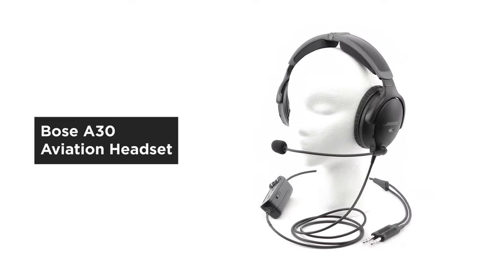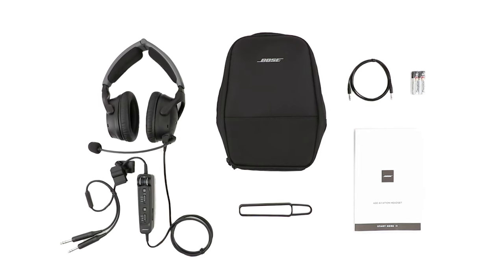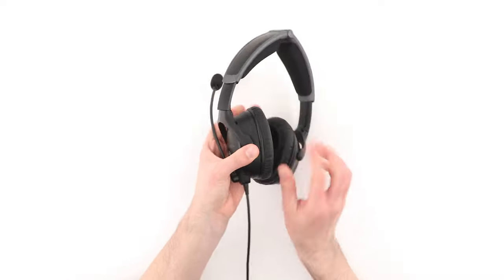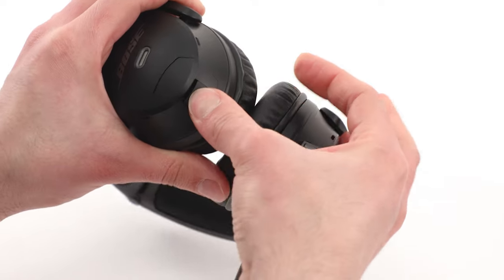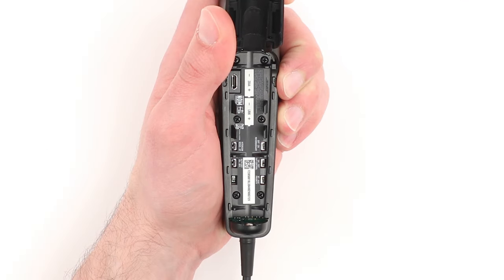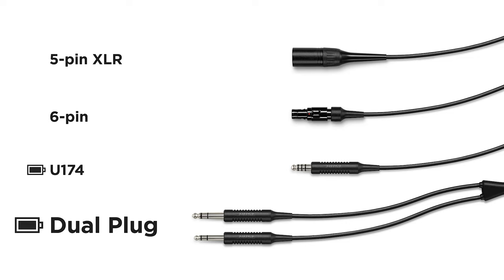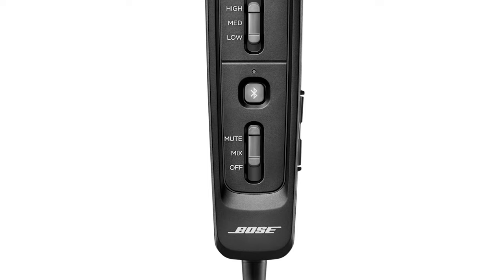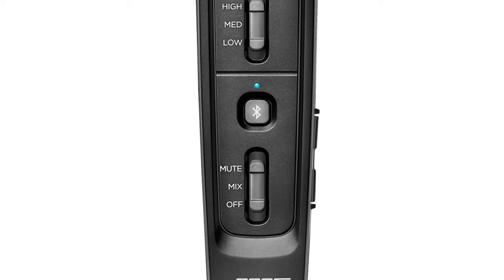Bose A30 Aviation Headset – Unboxing and Setup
In this video, we'll show you what's included inside the box of your Bose A30 Aviation Headset, along with how to get setup.

0:00 Intro
0:10 What's in the Box
0:36 How to Wear
1:00 Move the Microphone Assembly
1:39 Insert the Batteries
2:23 Aircraft Connectors
2:57 Power on
3:06 Bluetooth Connectivity
3:46 Power off
3:52 Outro